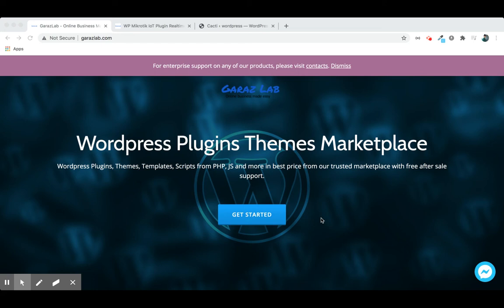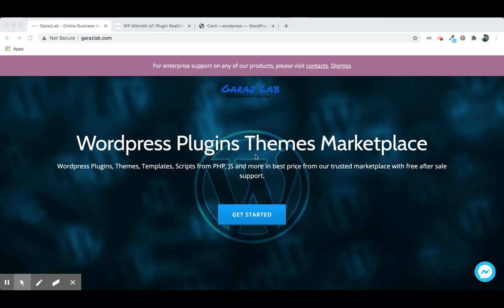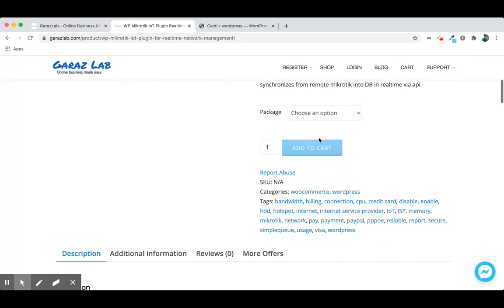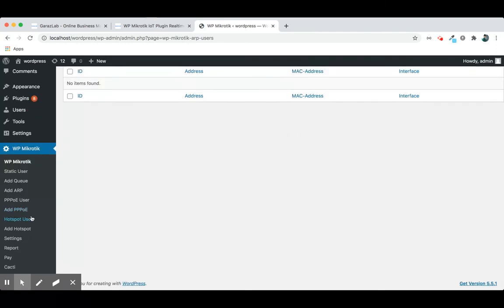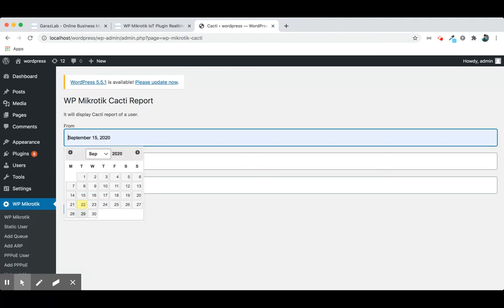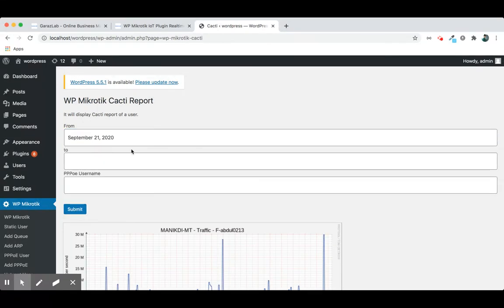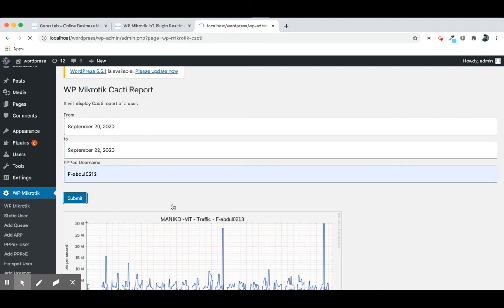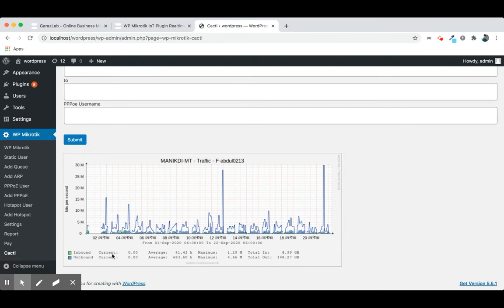WP Mikrotik Cacti Report - Network Monitoring and Graphing RRDTool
Cacti Network Monitor and Graphing RRDTool
You can view each users with their own graph sets to display bandwidth statistics for your customers. You can give access to your customers and employee to view bandwidth statistics using date range. All of this is wrapped in an intuitive, easy to use interface that makes sense for both LAN-sized installations and complex networks with thousands of devices.
WP plugin for ISP users to manage network, internet, mikrotik in real-time. The only plugin for ISP users  to control HotSpot, bandwidth, PPPoE, Queue in real-time into your Wordpress website. Customer and Admin dashboard to control mikrotik securely. Work with any pages, posts, custom post-types. SEO friendly. Easily extendable with API. works with any themes. Woo-compatible. Multisite support.

Easily and simply edit your mikrotik users. Any ISP, restaurant, hospital, hotel, dormitory, hostel, office can create, edit, fully manage internet/network users from Wordpress in realtime. No linux knowledge needed. You can allow your employee, staff to single access to manage network settings without full access to mikrotik router. It makes your network more secure, reliable. It has realtime reports on memory usage, CPU usage, uptime, HDD usage, system resource report. It currently has line charts, bar charts, pie graph, radar diagram, polar charts. It synchronizes from remote mikrotik into DB in realtime via api.
This application is build for Internet Service Providers to manage their clients more efficiently. It integrates Mikrotik API. So you do not have to log into your Mikrotik router every time to perform simple tasks like creating user, changing user package, enable, disable and removing user from Mikrotik. You can do all these from your WP admin panel. WP Mikrotik is a simple, straightforward application to manage ISP.

WP Mikrotik is designed with easy-to-use yet powerful interface allowing network administrators to deploy network structures and functions, that would require long education elsewhere simply by WordPress plugin. It has realtime reports on memory usage, CPU usage, uptime, HDD usage, system resource report. It currently has line charts, bar charts, pie graph, radar diagram, polar charts. It synchronizes from remote mikrotik into DB in realtime via api.

Easily and simply manage your mikrotik users. Any ISP, restaurant, hospital, hotel, dormitory, hostel, office can create, edit, fully manage internet/network users from WordPress in realtime. No linux knowledge needed. You can allow your employee, staff to single access to manage network settings without full access to mikrotik router. It makes your network more secure, reliable.
ISP Billing System
Collect your ISP bill from hotspot, PoE users using online payment system. We support 55+ payment gateways currently. You can charge your customers hourly, daily, weekly, monthly, yearly. If a customer don’t pay the bill, his connection will be cut off.

Customer & Admin Dashboard
Customer and Admin has separate dashboard to manage their ISP information online. They can login via their credentials to control mikrotik securely. You don’t need to give full access to them.

Bandwidth Management
With WP Mikrotik, we can mange the Simple Queue system. Queuing is a mechanism that controls bandwidth allocation, delay variability, timely delivery, and delivery reliability. The queuing can be used for limiting the bandwidth for certain IP addresses, protocols or ports. The queuing is performed for packets leaving the router through an interface. It means that the queues should always be configured on the outgoing interface regarding the traffic flow. If there is a desire to limit the traffic arriving at the router, then it should be done at the outgoing interface of some other router. One of the ways to avoid network traffic jams is usage of traffic shaping in large networks. Traffic shaping and bandwidth allocation is implemented in the MikroTik RouterOS as queuing mechanism. Thus, the network administrator is able to allocate a definite portion of the total bandwidth and grant it to a particular network segment or interface. Also the bandwidth of particular nodes can be limited by using this mechanism.
MikroTik RouterOS™ is independent Linux-based Operating System for IA-32 routers and thinrouters. But WP Mikrotik turns a standard WordPress website into a powerful network router. We can control remotely easily in real-time with our plugin.